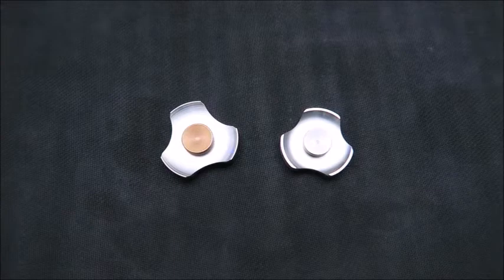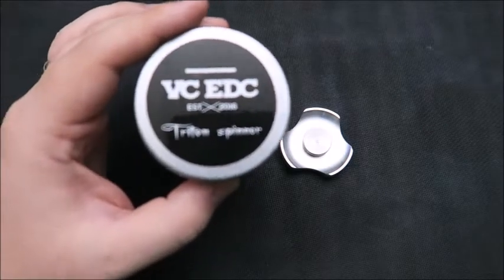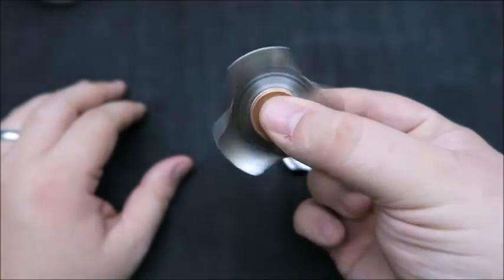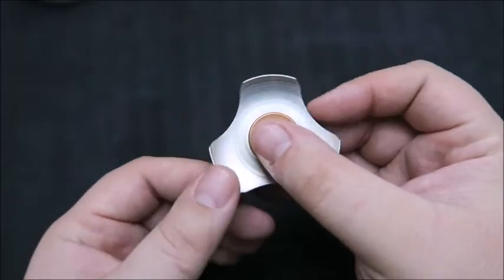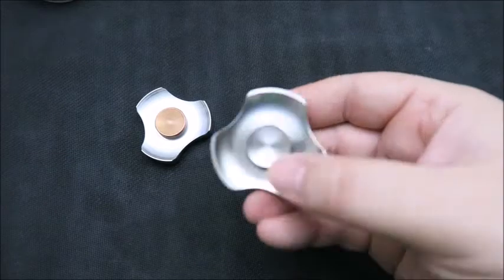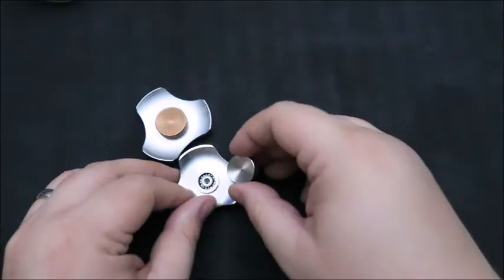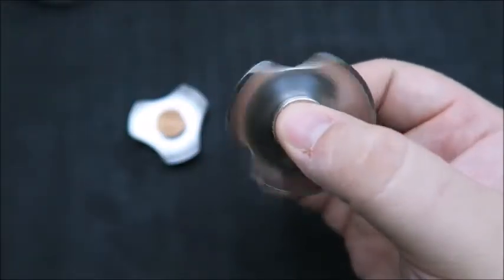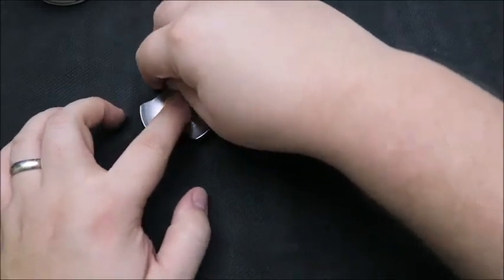VC EDC Triton v1.2 and Mini Triton Review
My review of the VC EDC Triton v1.2 and Mini Triton.